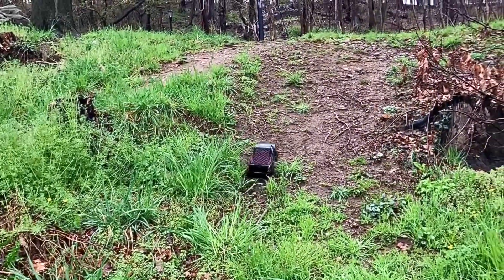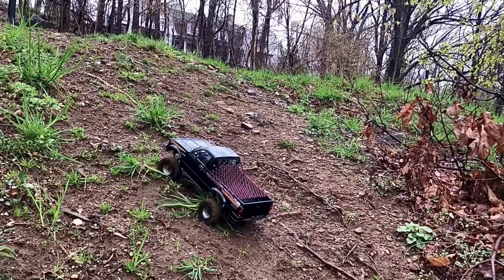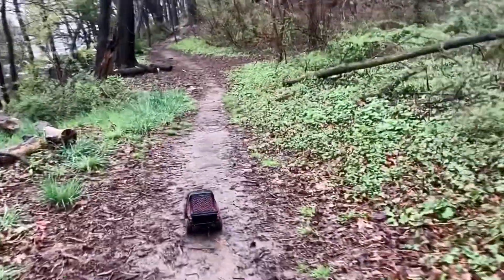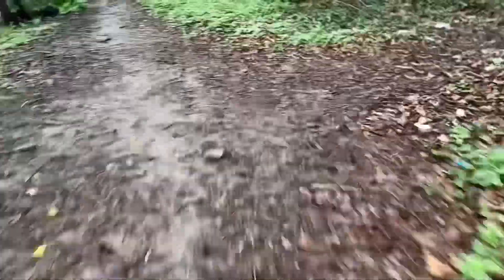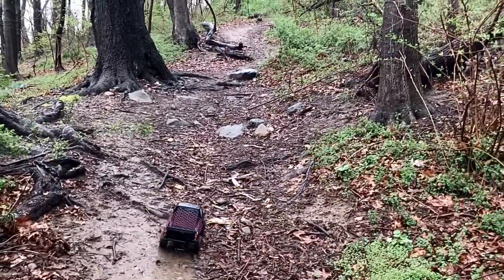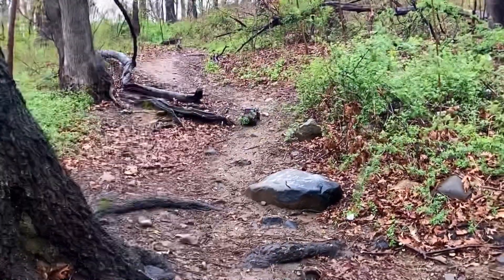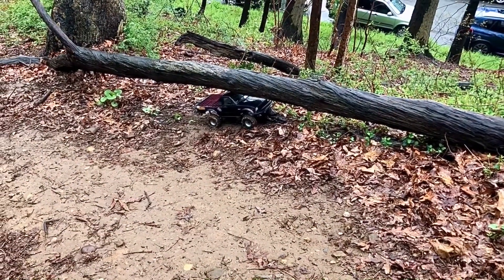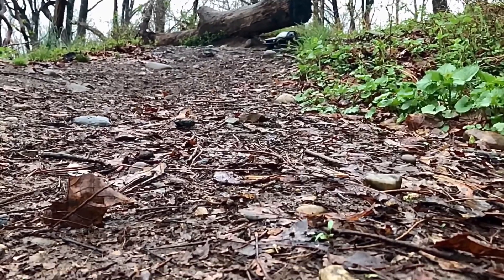Trail Finder 2 Midnight Edition Trail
If You my friend are considering purchasing one of these,  it’ll feel even MORE WORTH it When you drive it!!!

I was finally able to get the TF2 Midnight Edition out and running!!

Heavy Duty Stuff! so glad this is my first TF2 Rig.